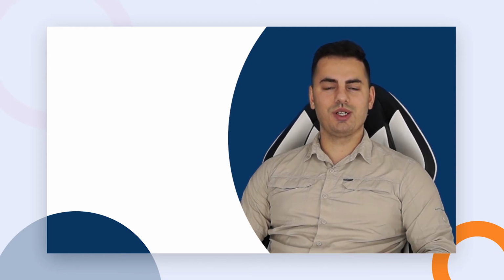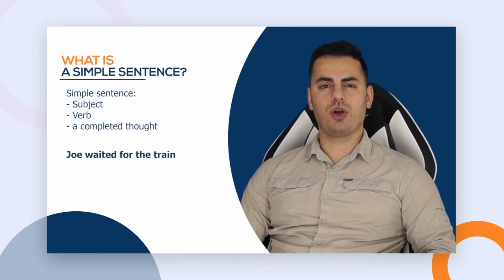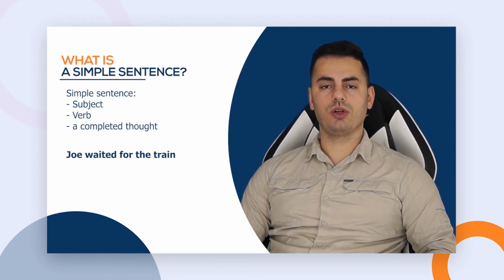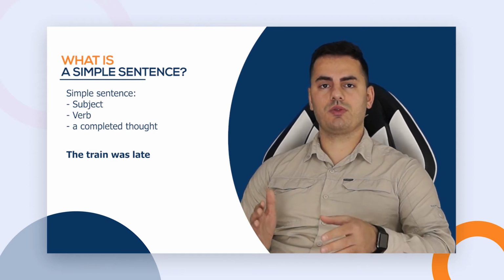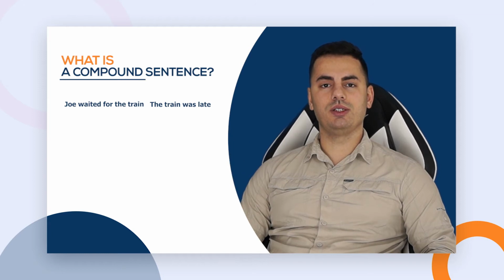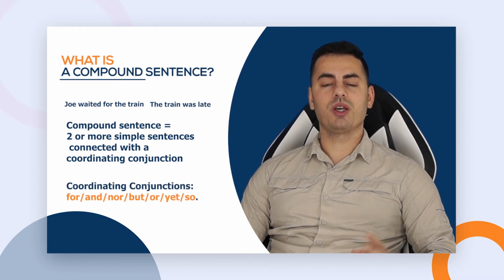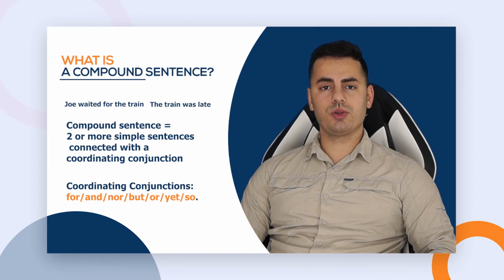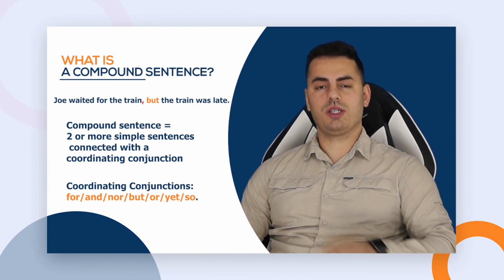The Impact of Writing One Compound Sentence in Summarise Spoken Text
Writing one compound sentence would boost your listening and writing scores from summarise spoken text. Watch this video to learn more.